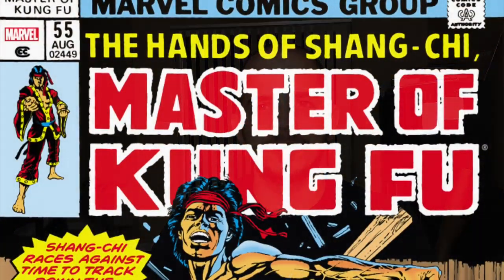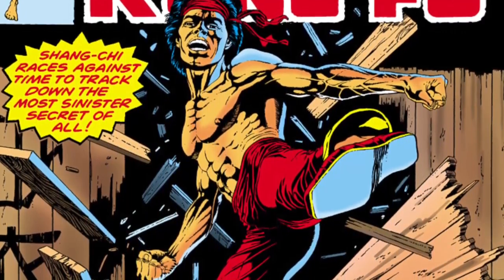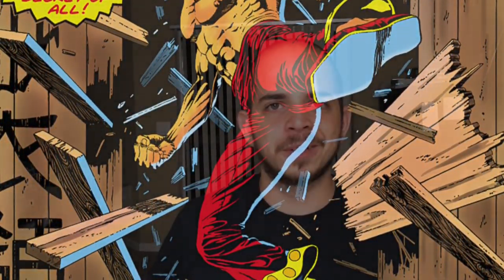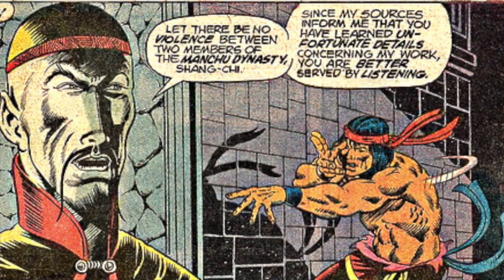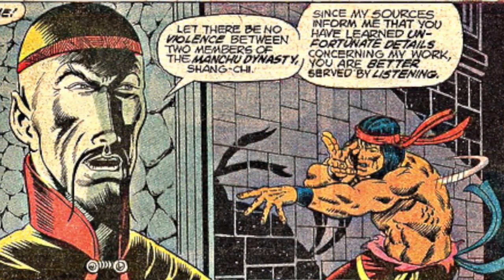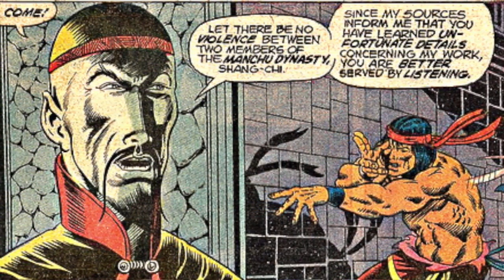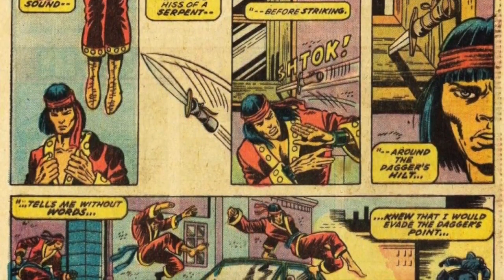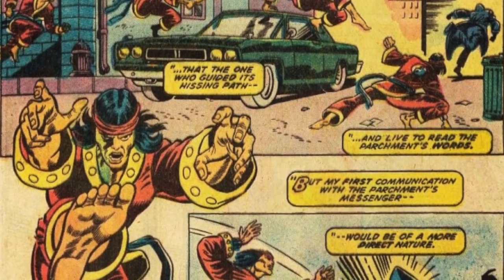Pick of the Week: Shang Chi Master Of kung Fu Omnibus Vol 2